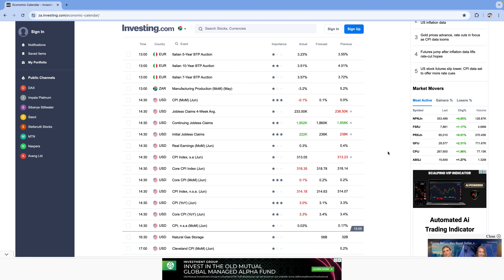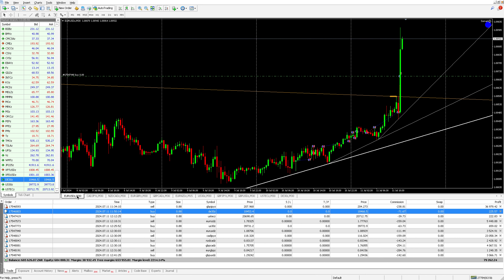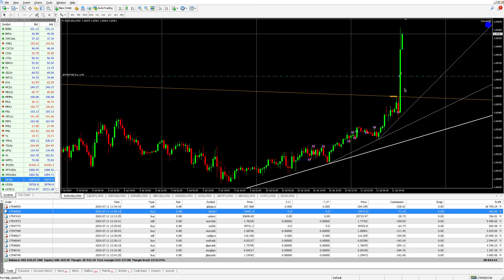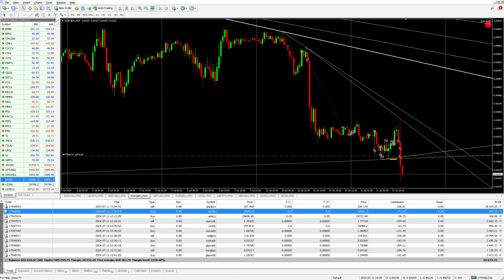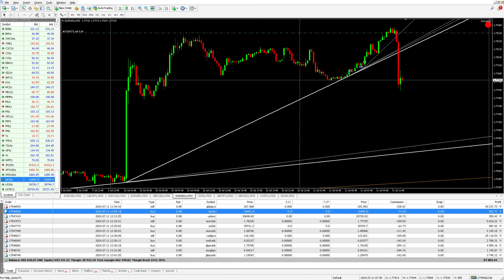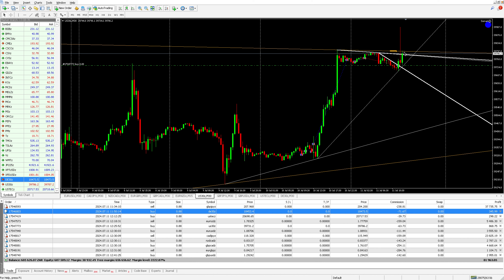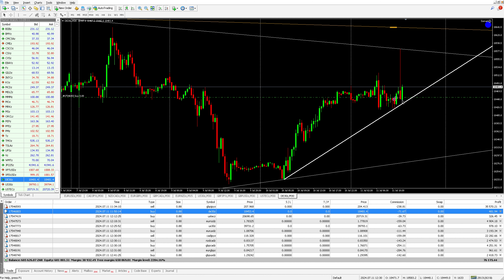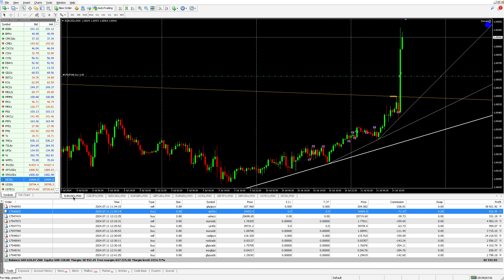USA CPI MoM Sumari Robot Trades Review | Trading News | Fundamental Analysis | Automation Masters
Click on this link to open your Real Trading Account with a Trusted & FSCA Regulated Broker

Video Title: USA CPI MoM Sumari Robot Trades Review | Trading News | Fundamental Analysis | Automation Masters

Video Description:
On this video I review how the Sumari AutoTrader Robot traded during the USA CPI on Medium to Long Term Trading which is Intraday Swing Trading. I demonstrate the Pros & Cons of using the Robot on Swing Trades and show users how to maximize its prowess.

📈 Dominate the Forex and Indices markets. Experience the thrill of automation as our Sumari Robot works tirelessly around the clock, navigating the markets with precision and efficiency. Purchase the Sumari ATR anytime to witness the power of automated trading unfold on your MT4 or MT5.

📈 Risk Warning:
Trading involves a significant risk of loss. Ensure you fully understand the risks involved and seek independent advice if necessary. Also note that past & present results do not guarantee any future performance.

Thank you for joining us today! Happy trading! 💹✨